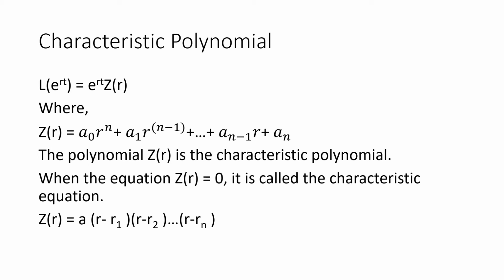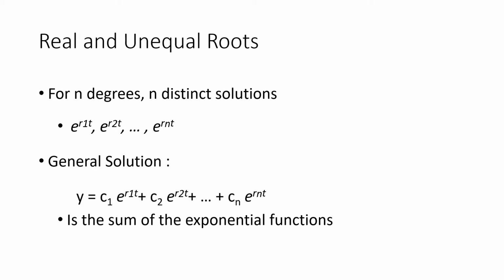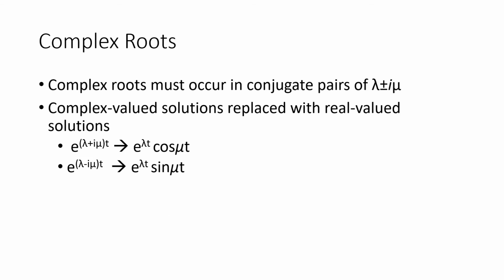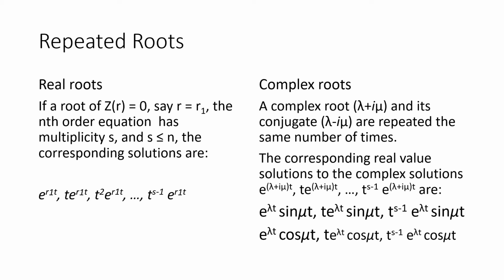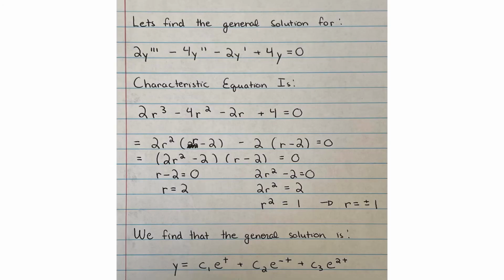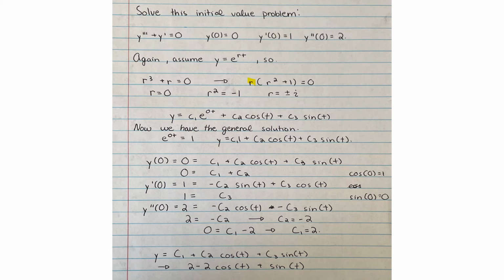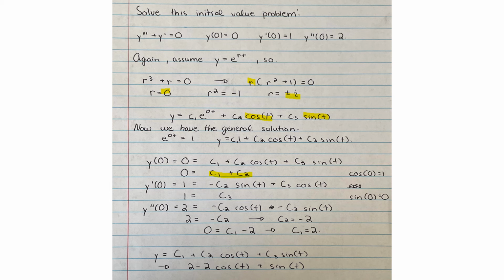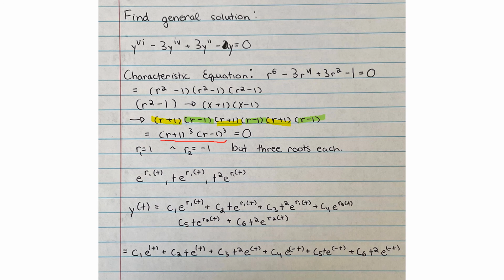2255 Final: Homogenous equations with constant coefficients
Final for differential equations for Math 2255.
The group who worked on this included Prabhdeep Dhillon, Jennifer Chang, and Josh Kaizer